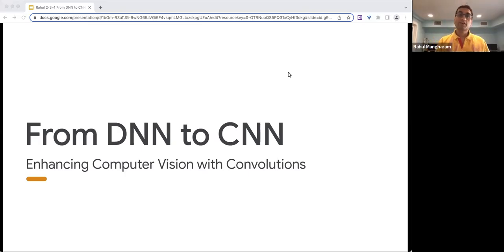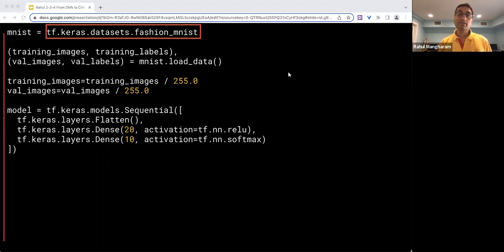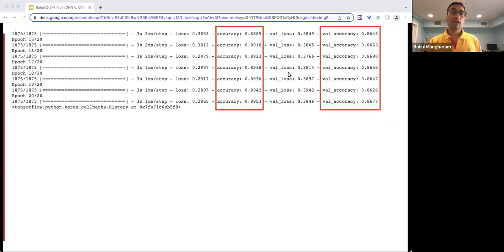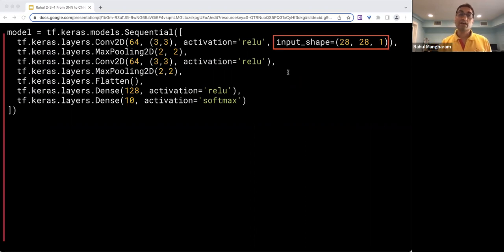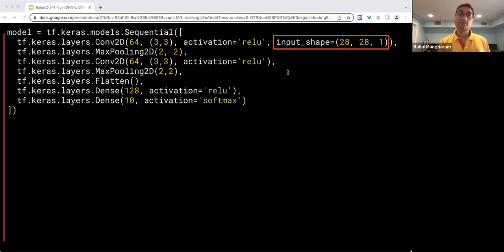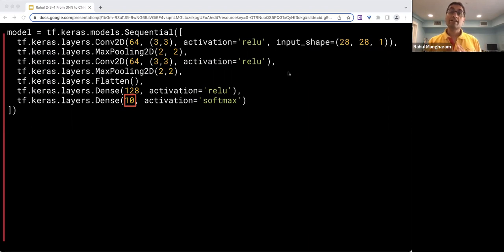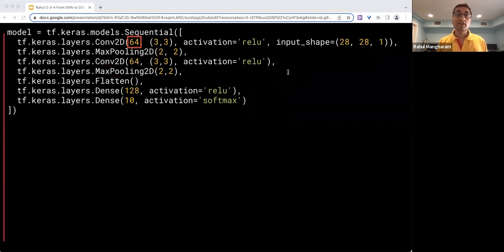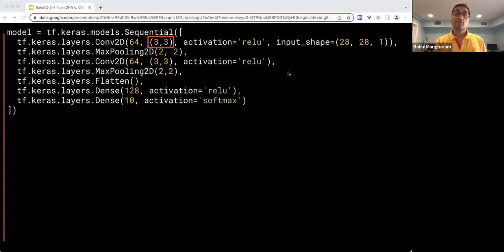4.2 From DNN to CNN